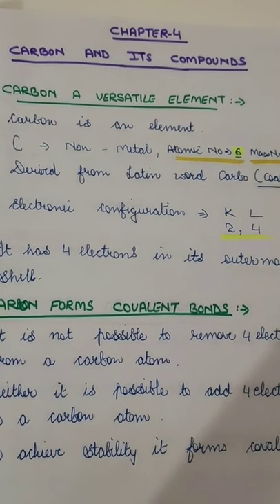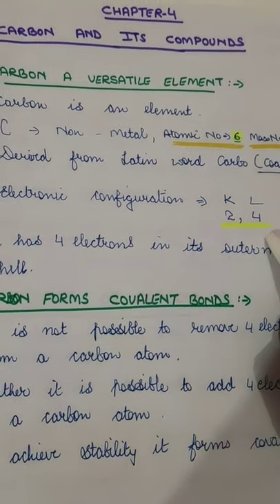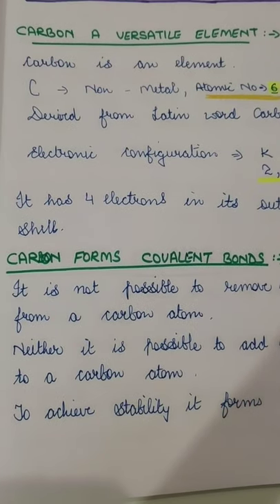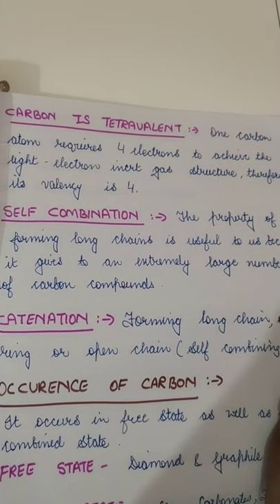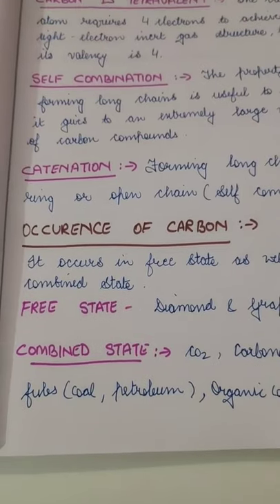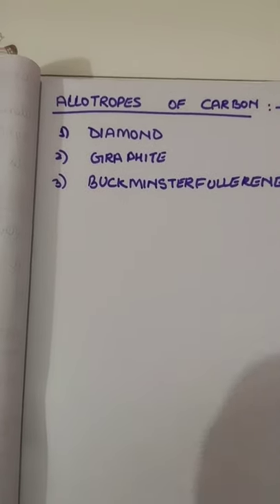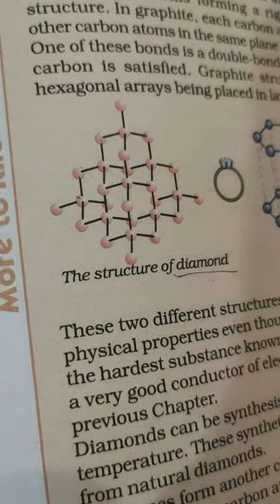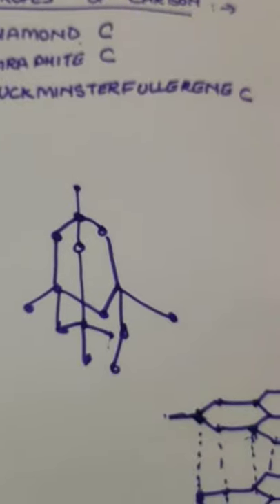Class X Science ( Chemistry) Ch-4(Par1)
Carbon and it's compound